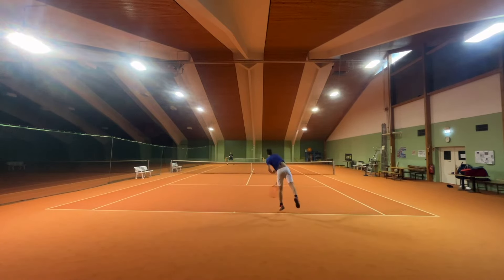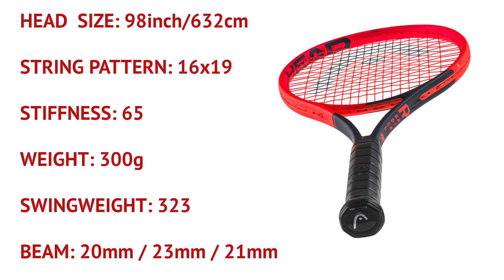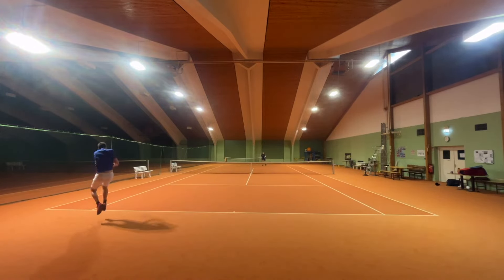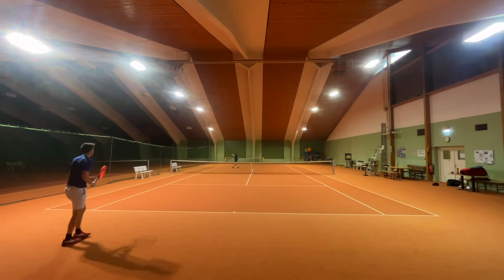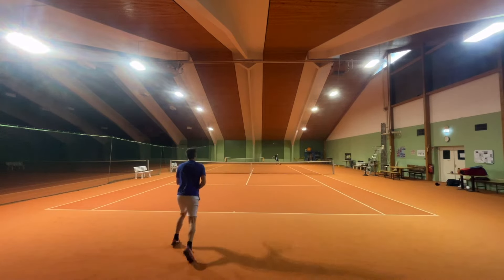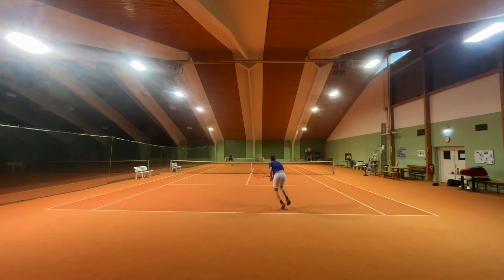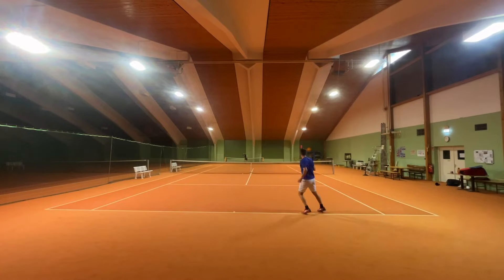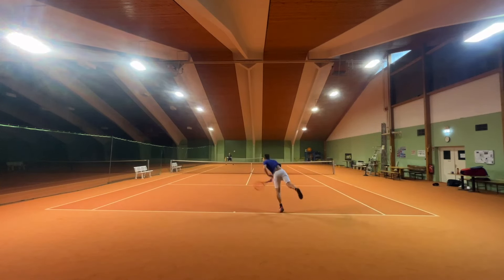The PEOPLE'S racket is BACK! | HEAD RADICAL MP 2023 Review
The return of the Head Radical MP with the new auxetic technology?
Do you wonder how it changes the the Radical MP 2023 version or does it nothing? I will tell you about this today.

If you are interested in a comparison with the HEAD EXTREME TOUR, check out this video: